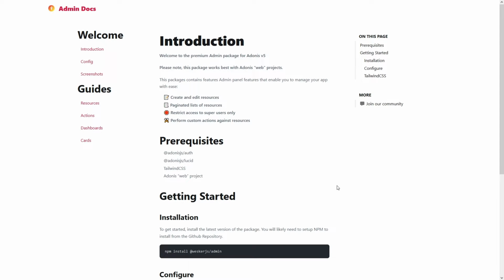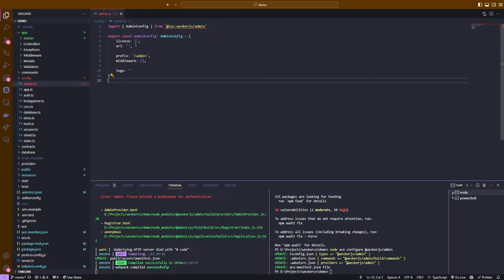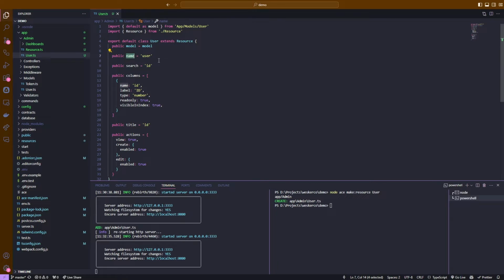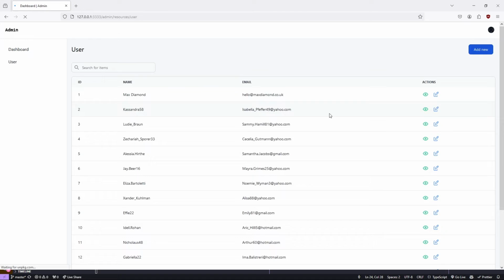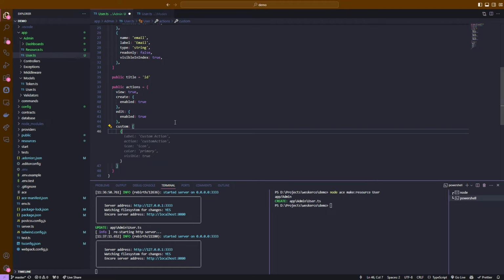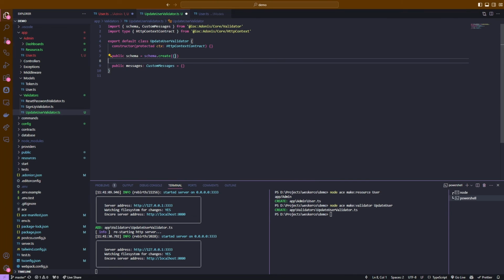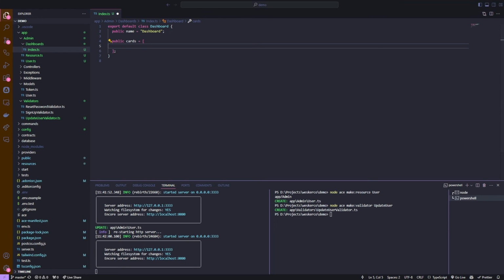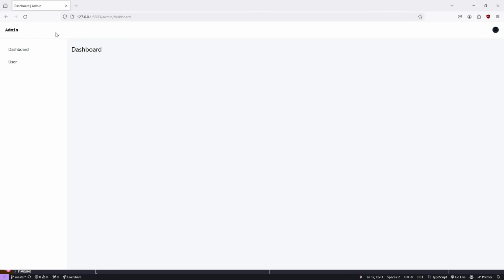Adonis v5 Admin Panel extension demo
Admin is a premium package for Adonis v5 that enables you to build powerful dashboards to create, edit and manage records and more in your Web Applications.

The Admin panel features:
📝 Create and edit records
📃 Paginated lists of records
🛑 Restrict access to super users only
 ⚒  Perform custom actions against records
✅ Record validation
📈 Metrics

Or purchase a license and start building today!

🌍 dmdboi.dev